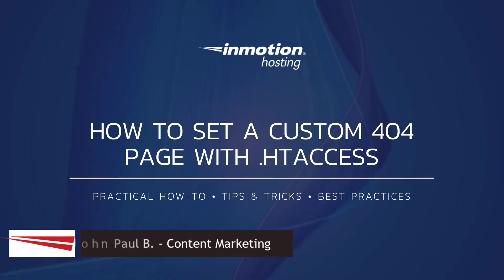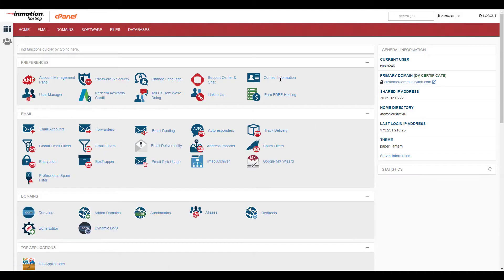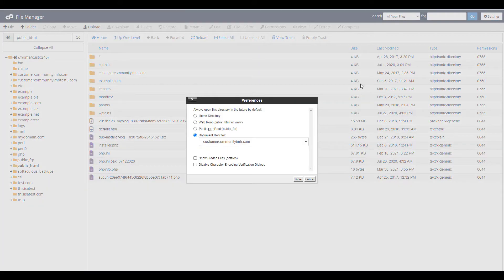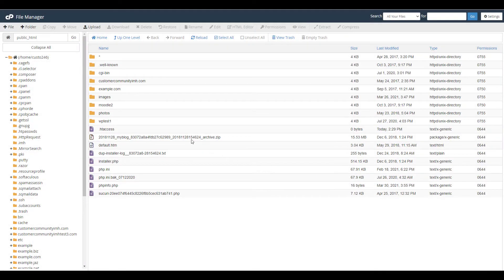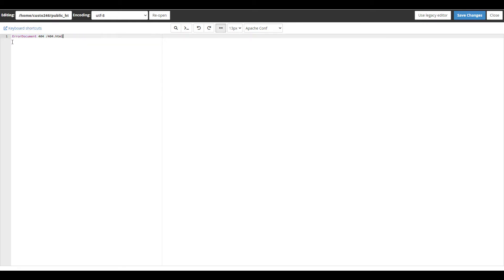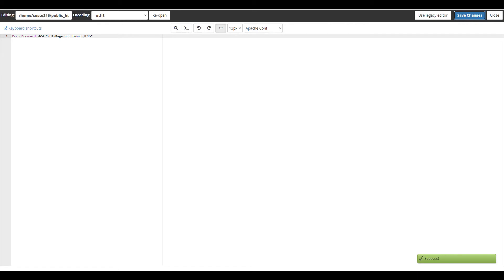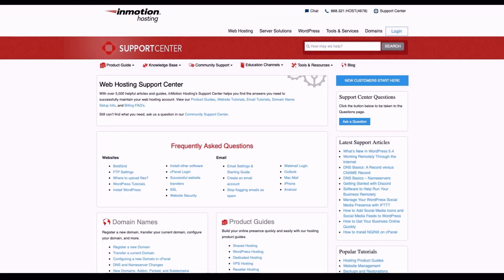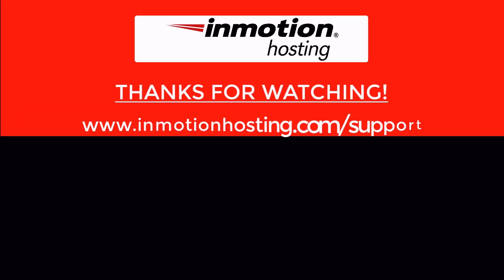How to Set a Custom 404 Page With htaccess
Learn how to create a custom 404 page using the .htaccess file. You can specify a custom static 404 page or add a basic page directly in the .htaccess file. This is what will display when visitors to your site try to access a page that does not exist.
You can create a custom 404 by adding the following code to your .htaccess file:
ErrorDocument 404 /404.html

You can also specify an existing page. In this example, there is a page titled 404.html:
ErrorDocument 404 /404.html

00:00 Intro
00:39 Show Hidden Files
00:47 How to Create an .htaccess File
00:59 Set a Custom 404 Page
01:55 Outro

► To learn more, check out our full article on How to Set a Custom 404 Page With .htaccess:

► You can also find out more by going to our Website Educational Channel:

Related Articles
► How to Login to cPanel: